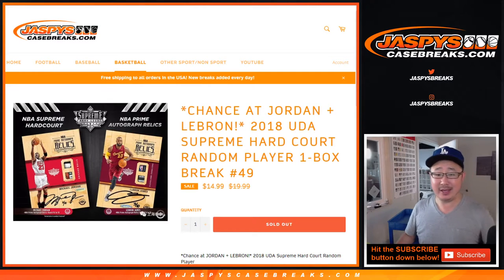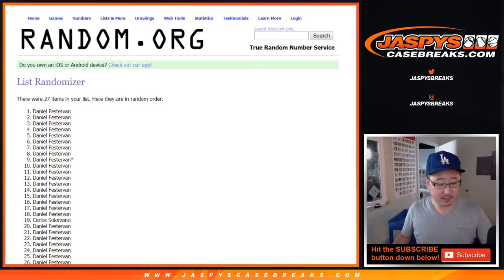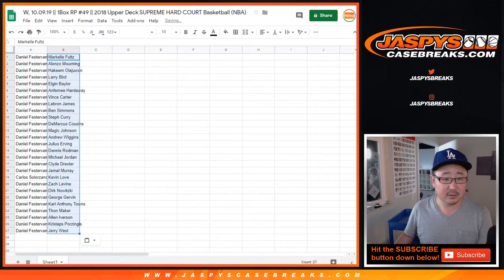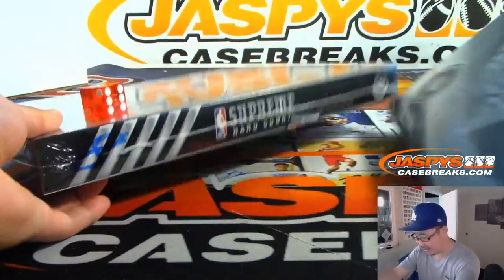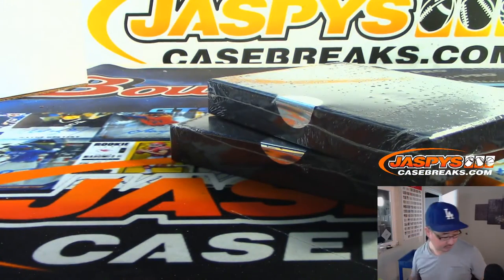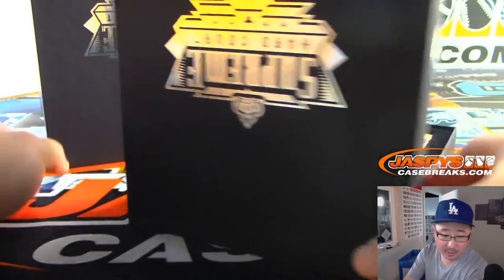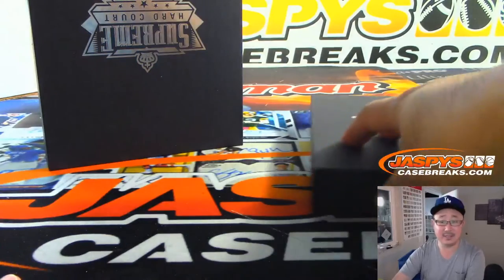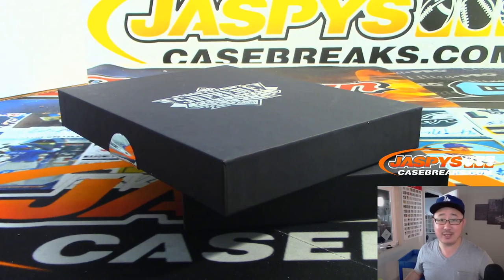W, 10.09.19 || 1Box RP #49 || 2018 Upper Deck SUPREME HARD COURT Basketball (NBA)